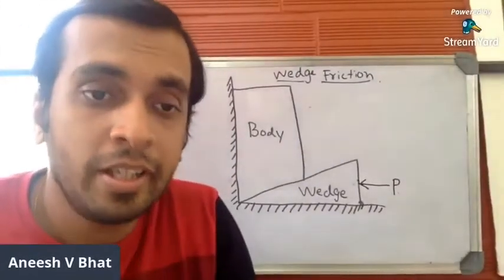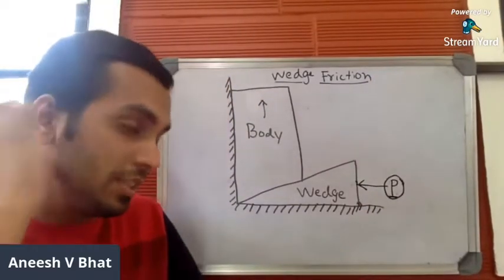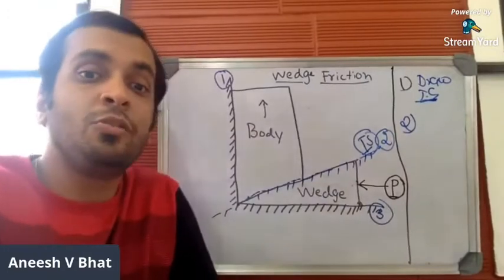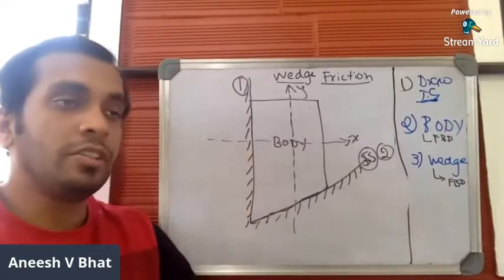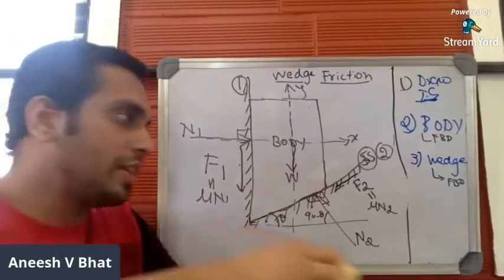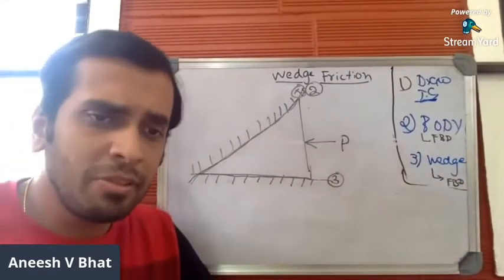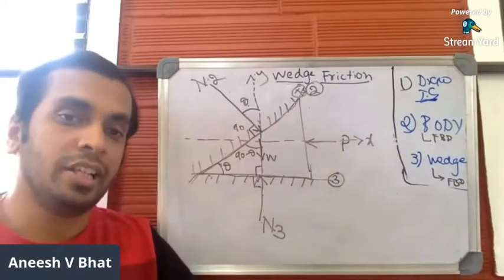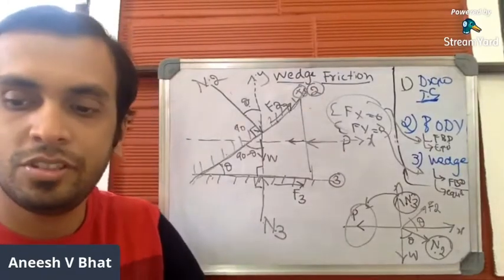VTU ECE LEC13 Module 2 Wedge Friction Steps to solve the problems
In this video we will be learning the steps to solve problems on wedge friction
Lecture by:
Aneesh V Bhat
Assistant Professor